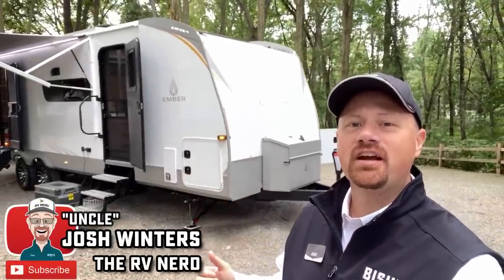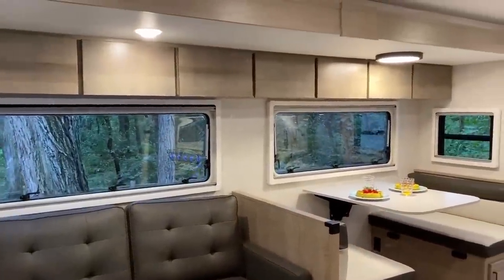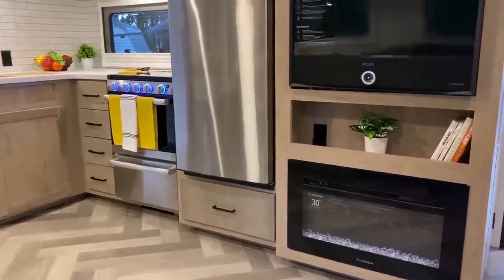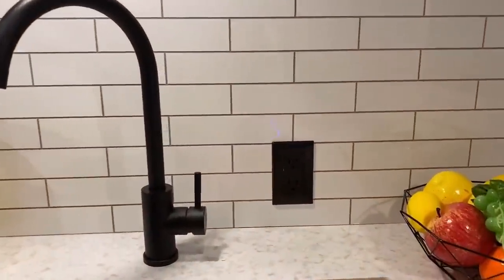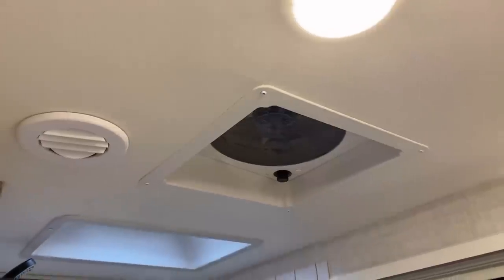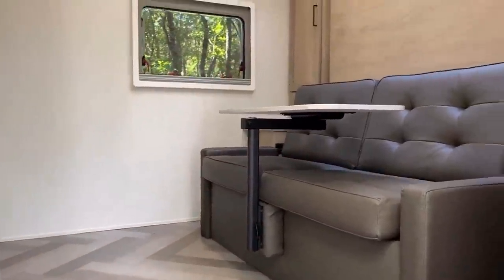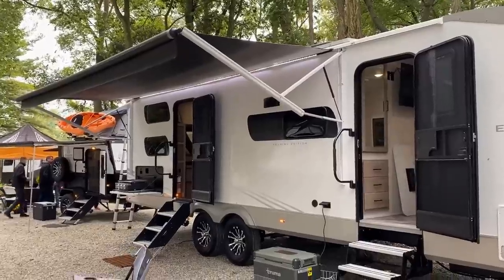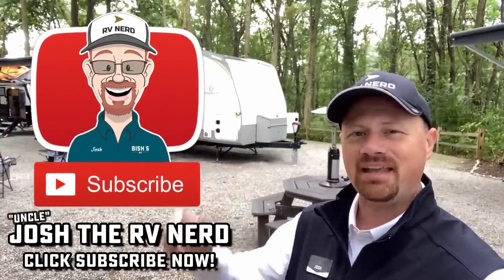Some CRAZY New Features on this RV!! 2023 Ember 28BH & 28MBH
New 2023 Ember RV 28MBH Touring Edition Bunkhouse Family Travel Trailer with Optional Murphy Bed/Desk/Office!!
or Check Murphy Bed Pricing & Availability Now (Note: This is early access footage - we may not yet have units in stock or pricing to display)

When I first heard Ember RV was going to offer a murphy bed arrangement in a private front bedroom travel trailer I thought they were nuts.. UNTIL I saw it that is!

This optional feature allows you to expand your daytime living space to its maximum capacity OR create a private little office/work space you just can't find in most RVs!

Weights & Measures
Hitch 875lbs
Empty 7435
Cargo 1560
Max 8995
Length 34'1"
Height 11'6"
Width 8'0"
Fresh 55gal
Gray 35+35
Black 35gal

00:00 RV Overview
02:15 Stepping Inside
05:45 Seating & Storage
07:00 Bedroom/Office/Den
09:44 Bathroom
10:40 Road Mode
11:46 Exterior Features
15:35 Subscribe Now for More!